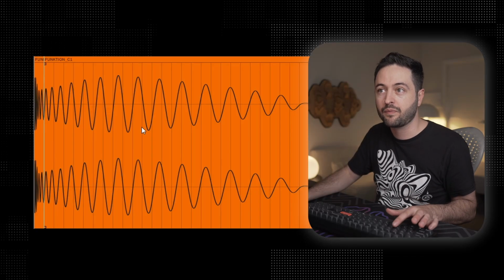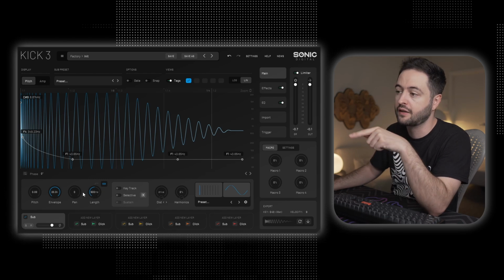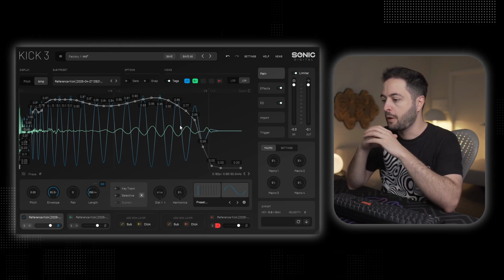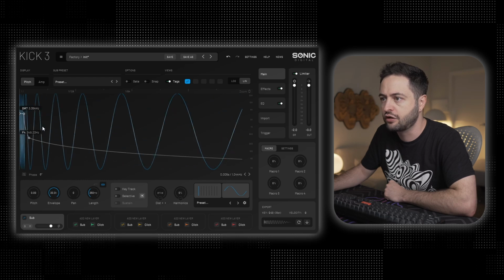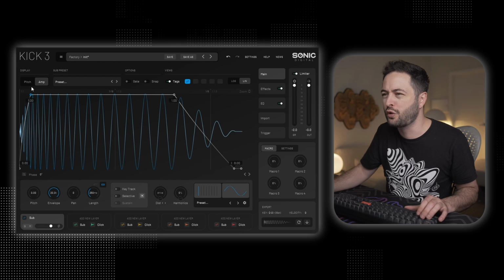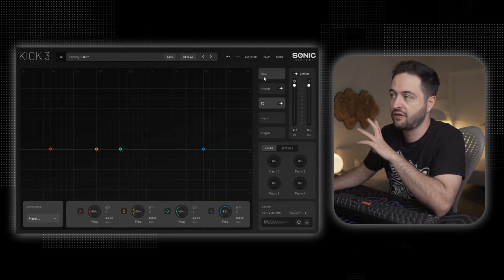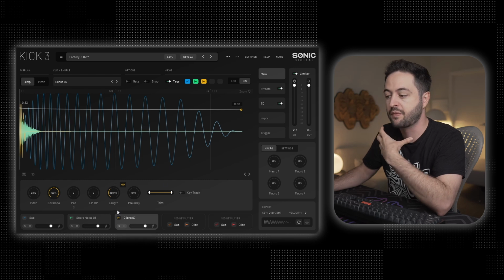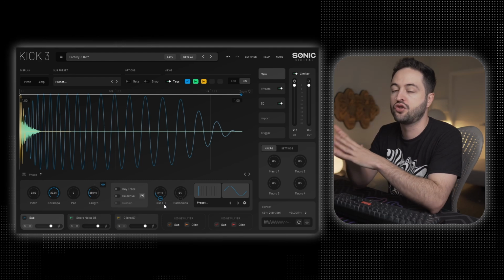The Secret Formula to a PERFECT Kick (using Kick 3)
In this video I show you how to design powerful, high-end kick drums using Kick 3—perfect for modern electronic music production. Learn how to shape punch, transient response, and low-end weight for club-ready results.

🔥 Download my custom Kick 3 Preset Pack – IMPACT
Over 50 punchy kick presets designed for underground styles

⏰ Timecodes ⏰
0:00 – Introduction
0:20 – Sound Examples
0:24 – 3 Fundamentals
0:43 – Samples
1:16 – Anatomy of Kickdrum
2:22 – Support me on Patreon
2:45 – Kick Theory
3:46 – Reference Kick Analysis
6:02 – Making it from Scratch
12:16 – Kick Processing (EQ, Compression & Distortion)
17:17 - Thanks/Outro